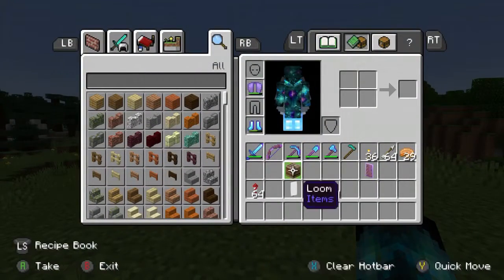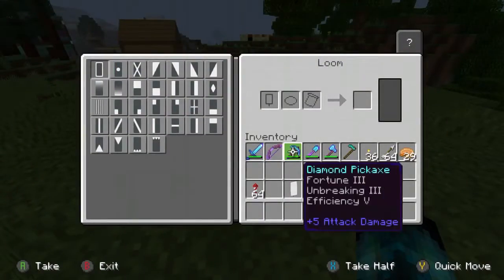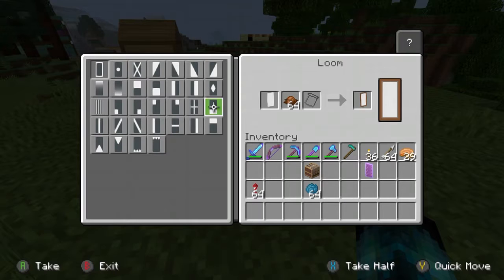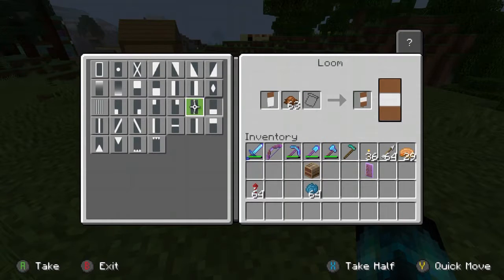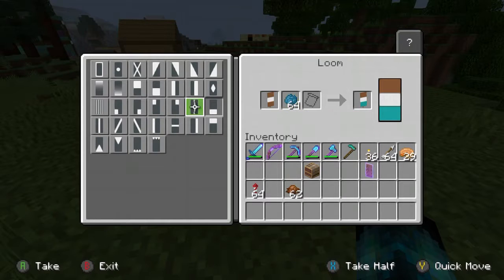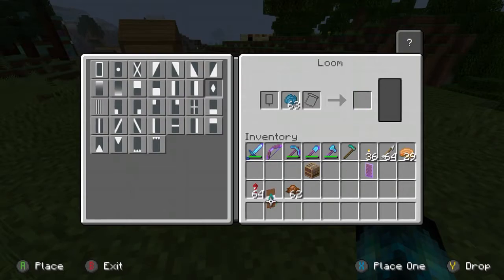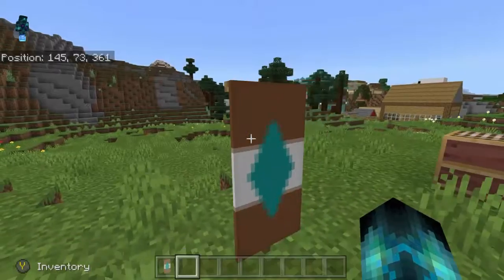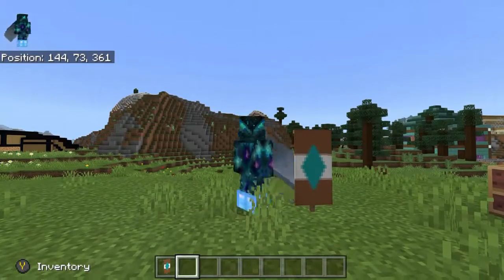Minecraft Guide | How to make my OFFICIAL Marney Moose Banner!!!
yeh...I have a banner. weee